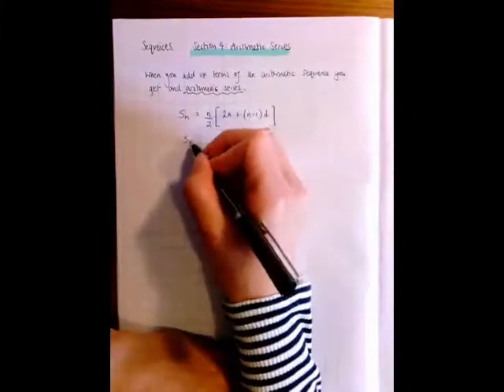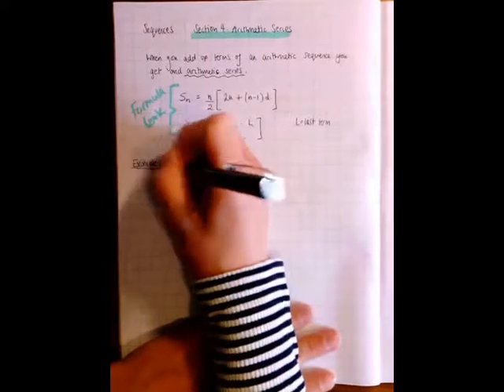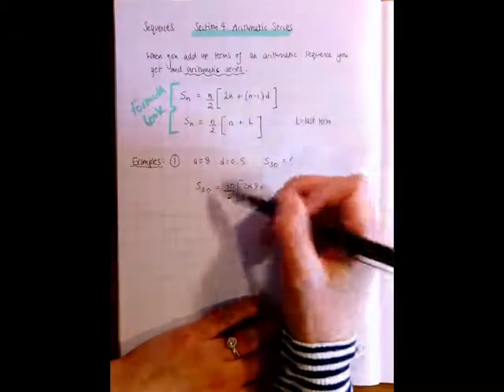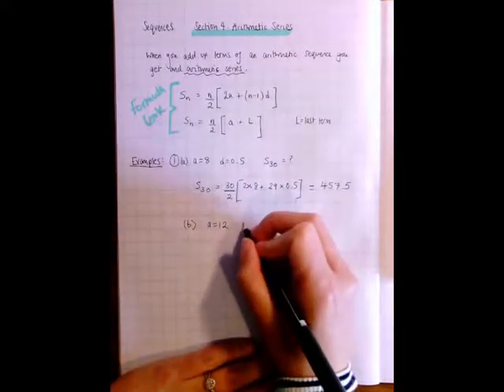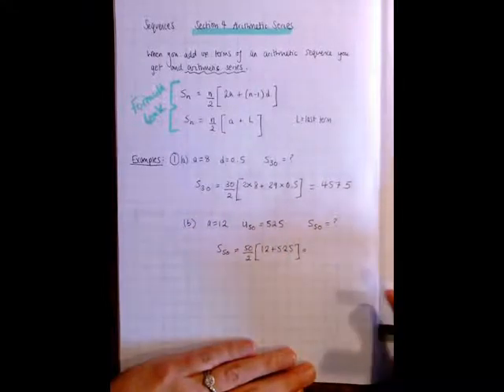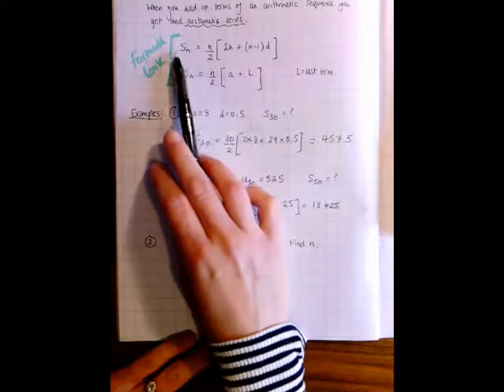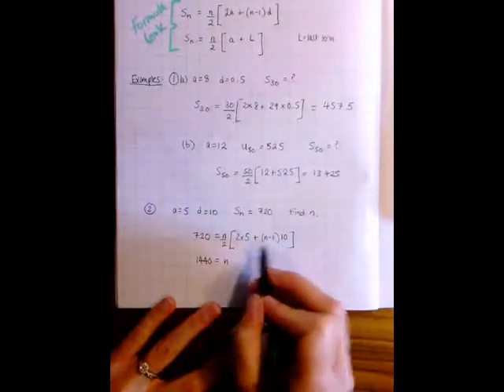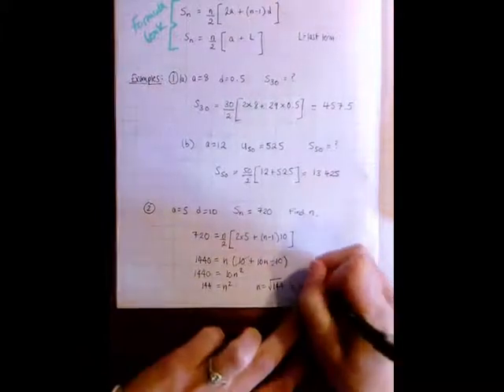Sequences Arithmetic Series